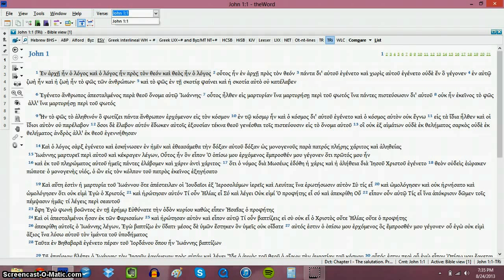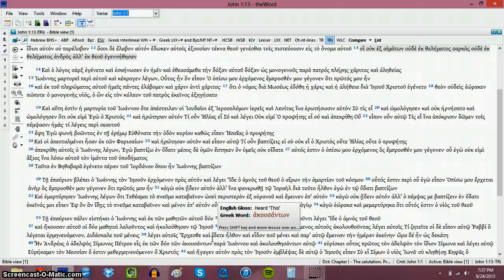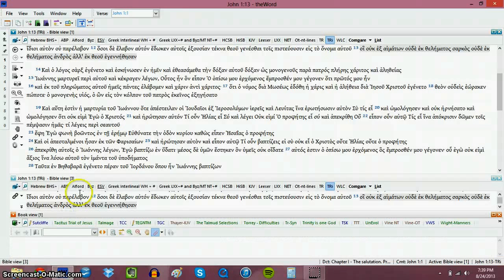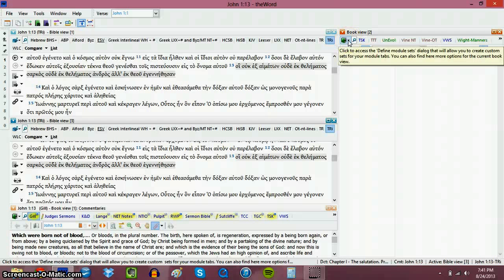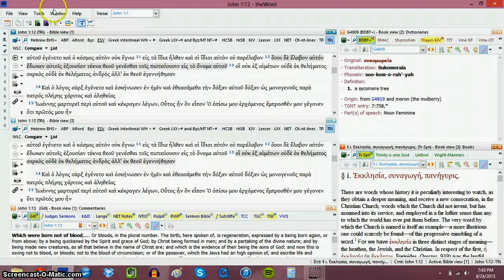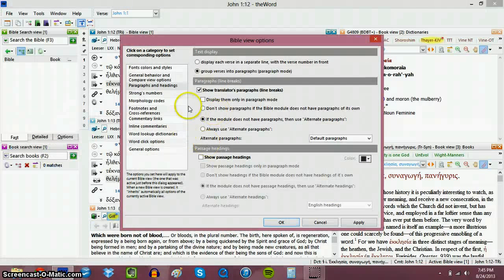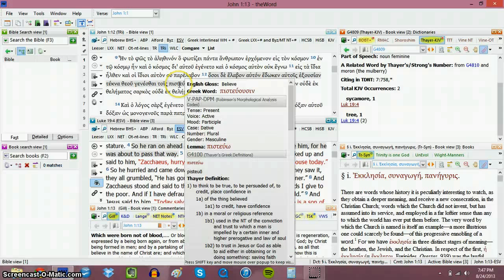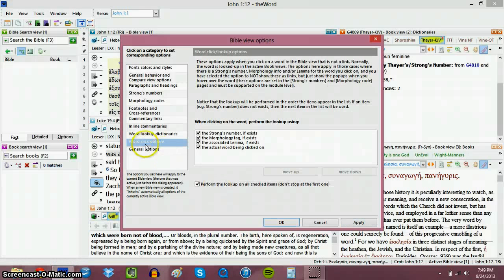The Word Tutorial 3 - Layouts part 1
The first part on how to create a layout. Sorry for the cut-off, I can only record for 15 mins.